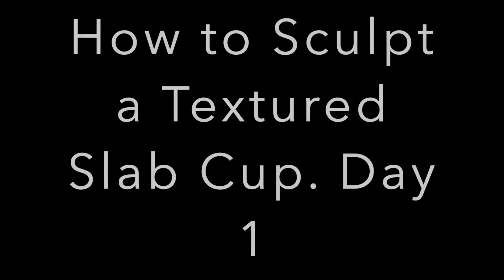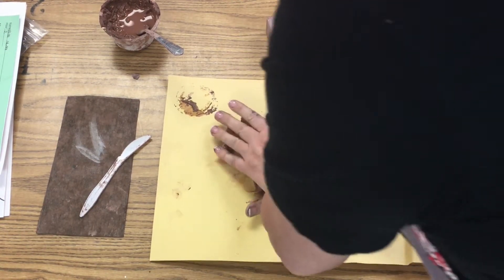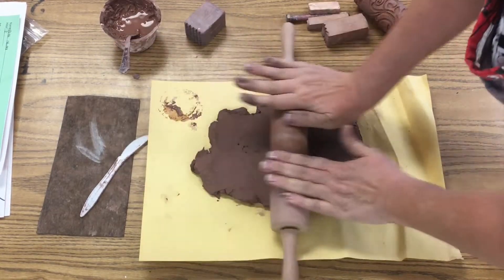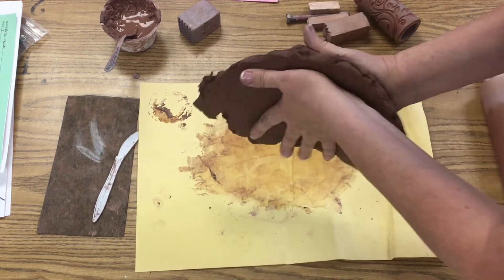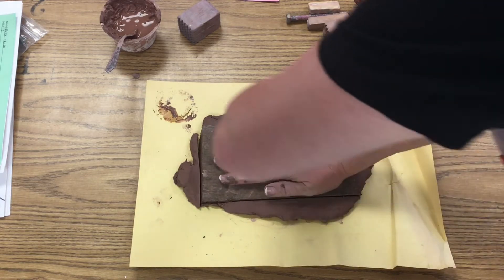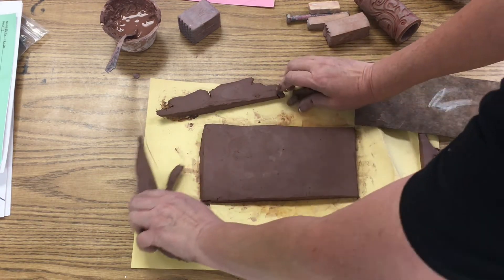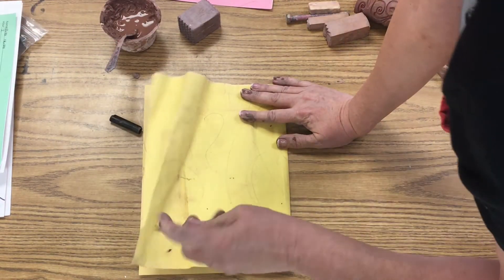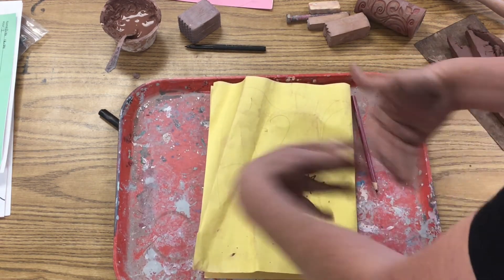Textured Slab Pot Part 1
Join me with these easy and simple directions to create a terra cotta clay textured cup.  You will love this!